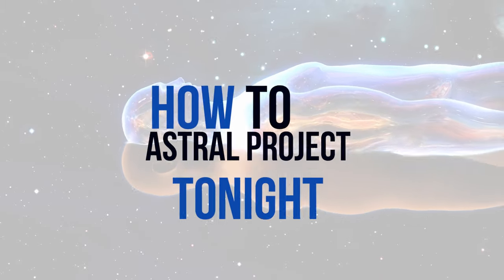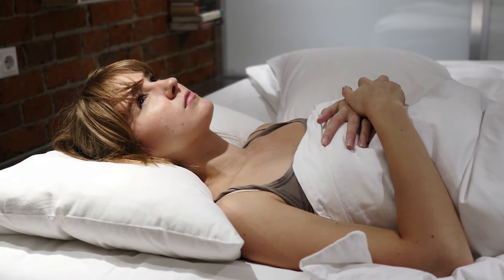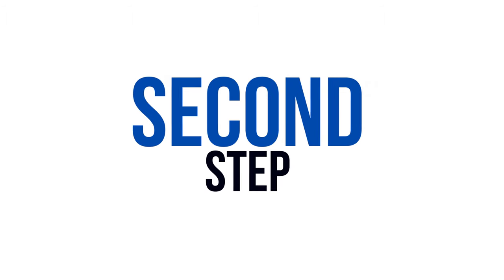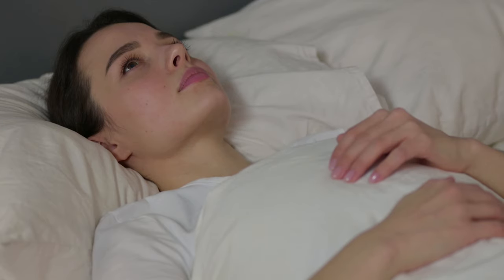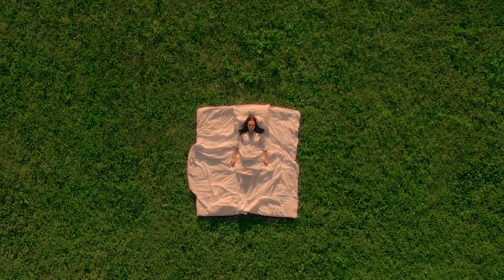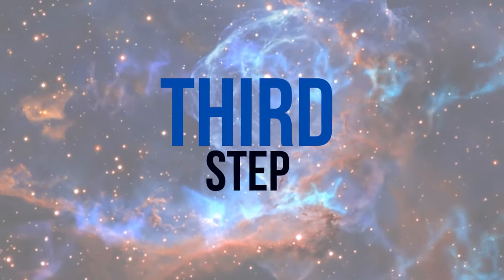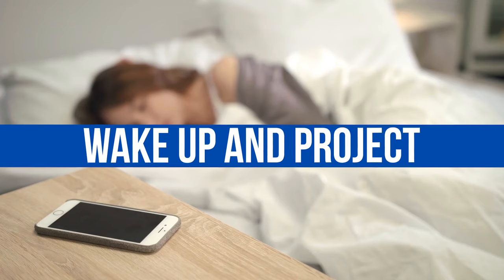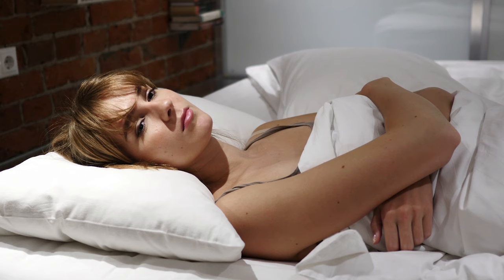How To Astral Project SAFELY In 90 Seconds (Astral Projection Tutorial)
🔵 FREE TRAINING: How To Astral Project The Smart, FAST And Easy Way

✨ Most tutorials on astral projection are plain wrong. In this video, I share the fastest way for beginners to astral project tonight. If you do this technique correctly, it should work in about 90 seconds or less, and it's perfect for beginners.

If you've NEVER astral projected before, this should be the best way to get started. Astral projection is a different experience to lucid dreaming, and should not be attempted by beginners or people who have never had a lucid dream.